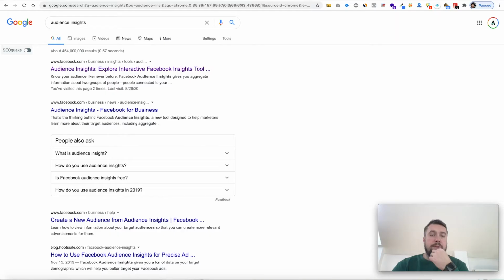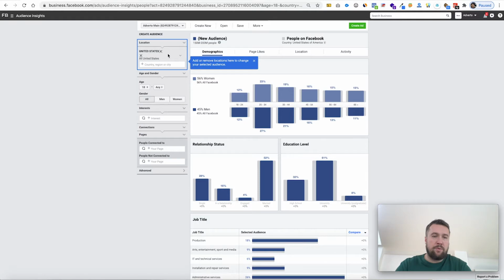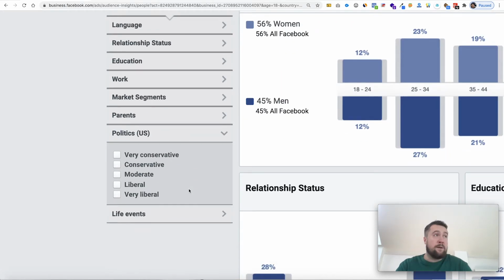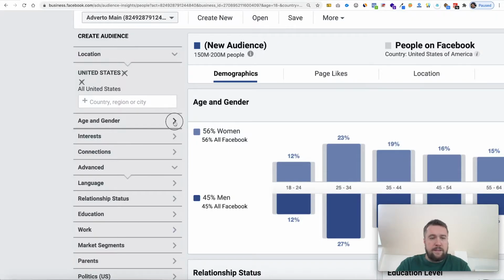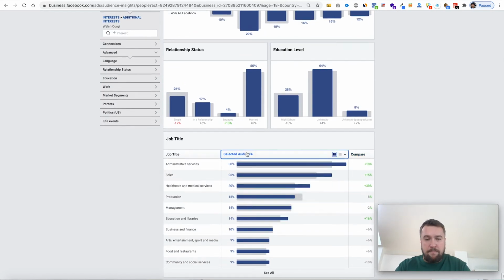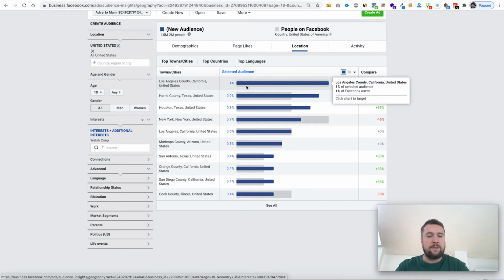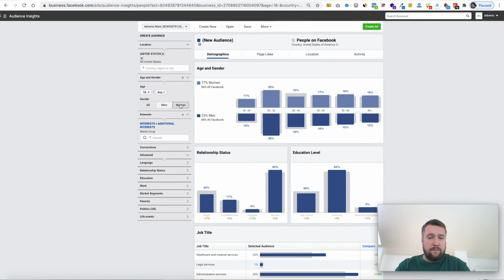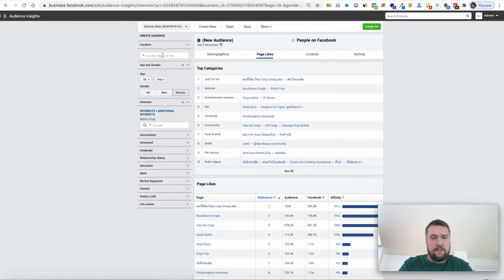How to use FREE facebook tools for market research?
In this tutorial, I will show how you can quickly analyze the online and offline market using a tool called "Facebook Audience Insights".